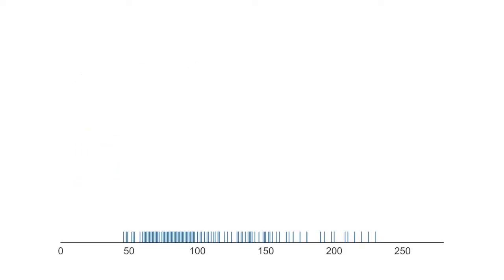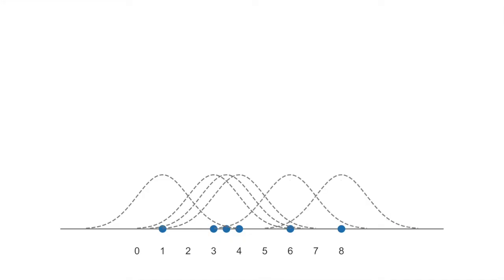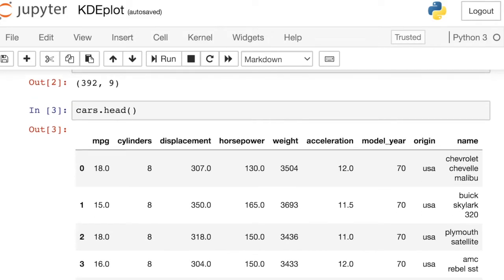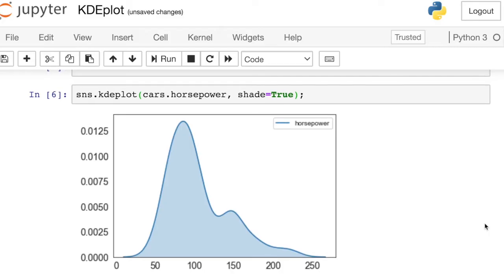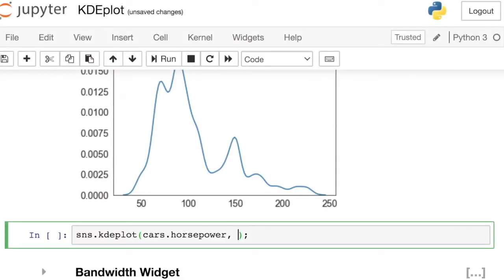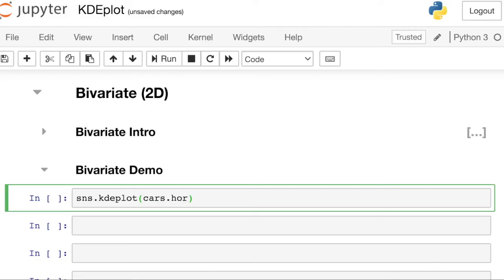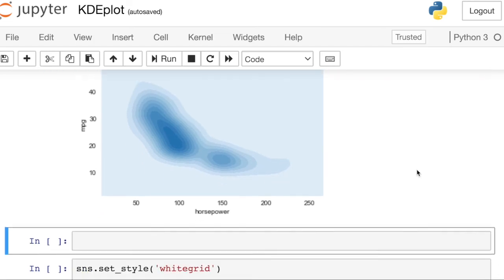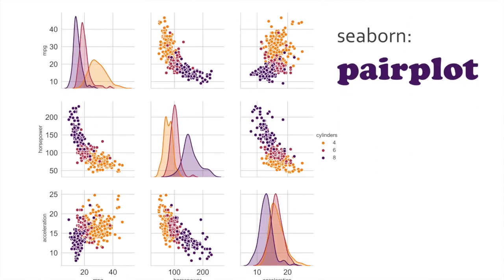What is kernel density estimation? And how to build a KDE plot in Python? | Seaborn KDEplot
This seaborn kdeplot video explains both what the kernel density estimation (KDE) is as well as how to make a kde plot within seaborn.  After introducing how a KDE plot is built, I demo Python code for both the univariate and bivariate KDE plots with seaborn. I also discuss what kinds of kernel to choose and how to set bandwidth.

00:00 What is KDE?
1:03 How does KDE work?
2:05 Univariate KDEplot code
4:02 What is bandwidth?
5:35 How to read a bivariate KDEplot
6:09 Bivariate KDEplot code
8:34 Conclusion and up next